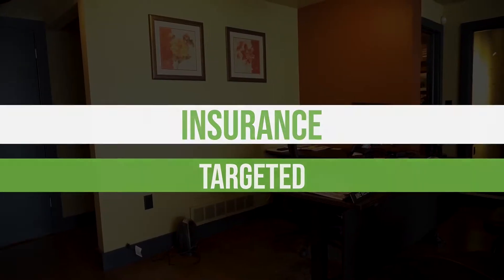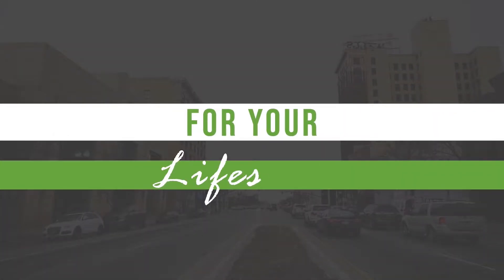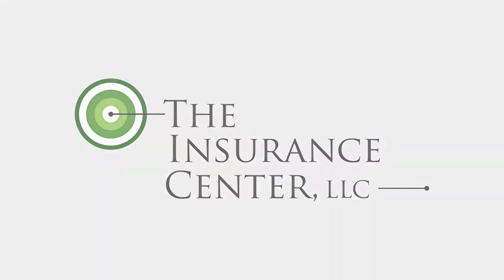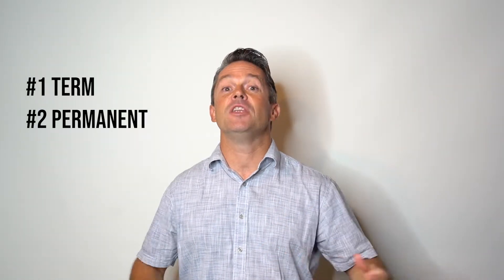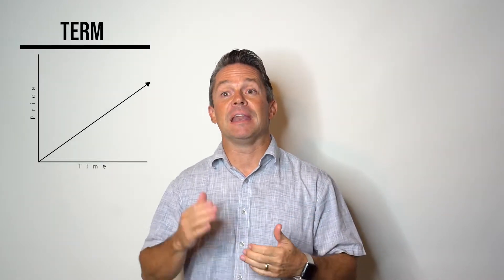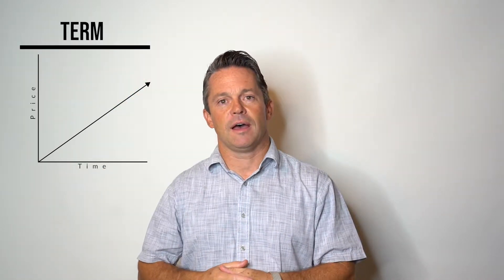The Insurance Center | Types of Life Insurance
How do you find the right coverage for you and your family? What's the difference between term and whole life insurance? Watch this video to learn more about the different types of life insurance policies and how to find out which one is correct for you.

Address: 1741 N 2000 W Ogden, UT